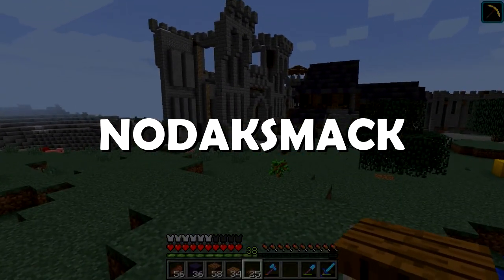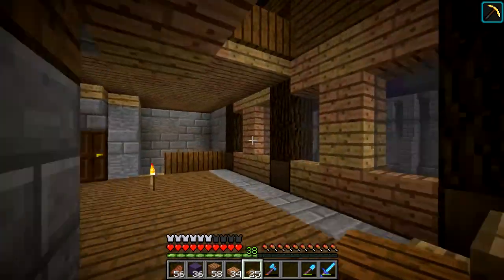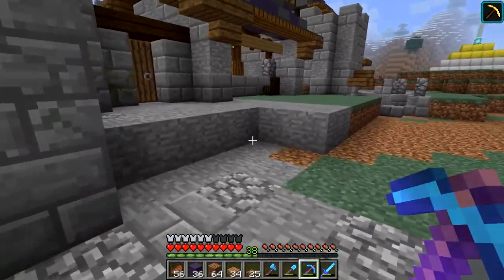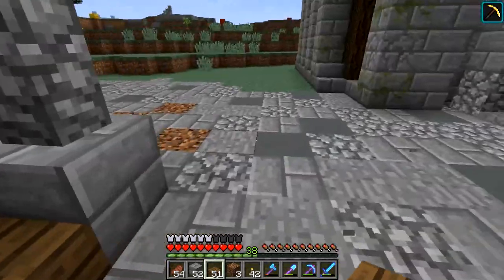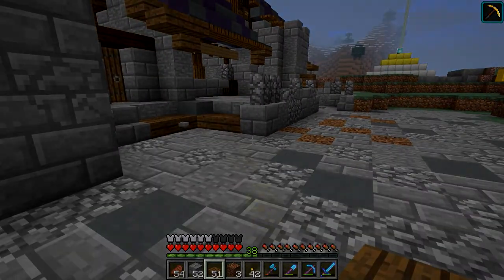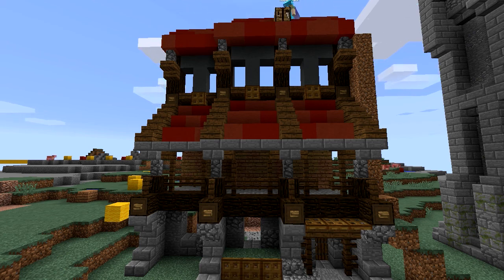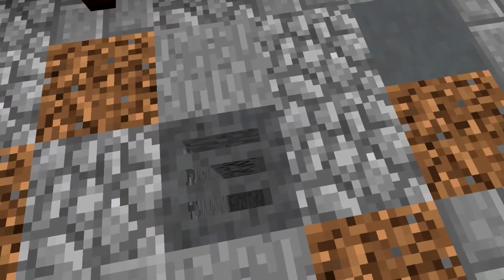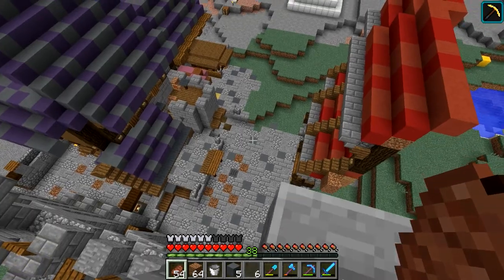Let's Build EP#72 - The Things Between - Minecraft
A new building rises! Let's also discuss how to fill the space between buildings!